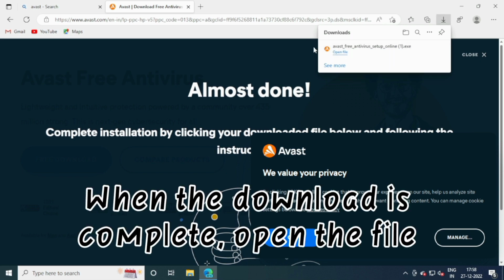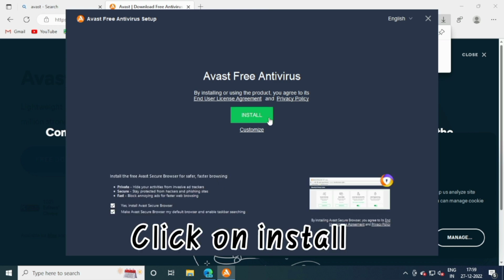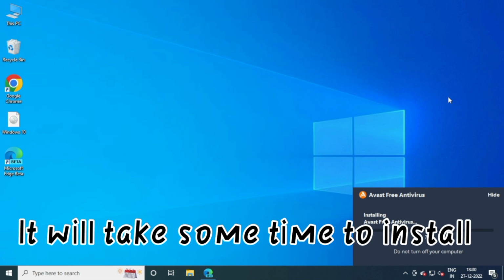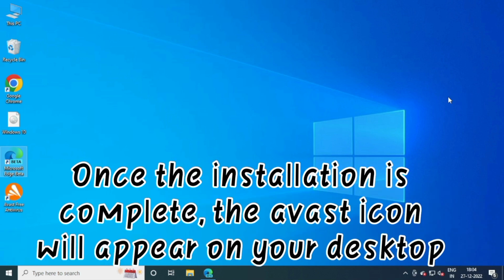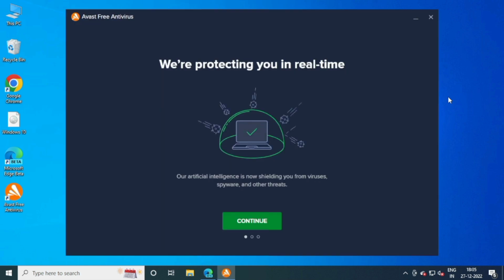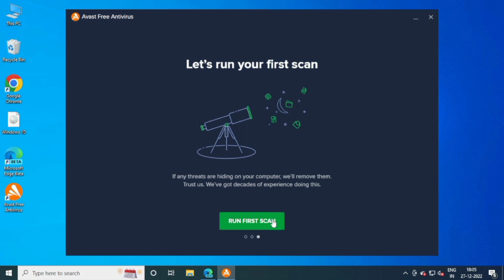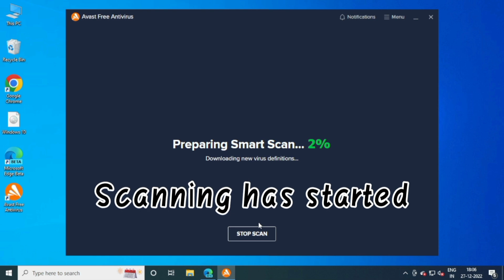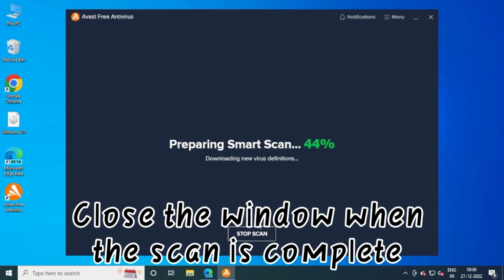How To Download And Install Avast Free Antivirus On windows - 7/8/10/11 | Best Free Antivirus (2023)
In this video I will show how you can download and install Avast Antivirus for free and scan for free

Raja Das

From:-
Kalyani, West Bengal